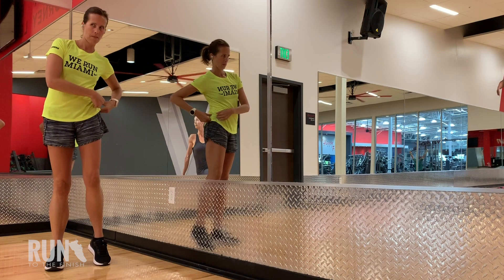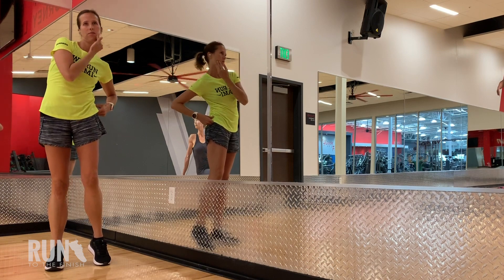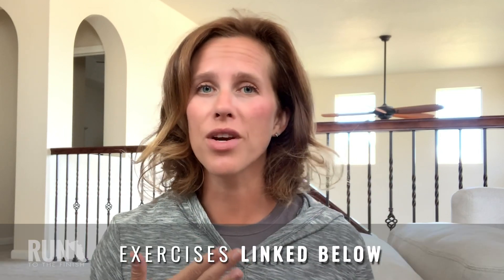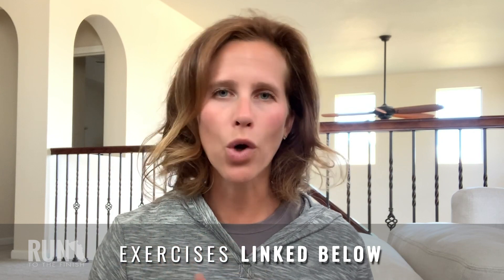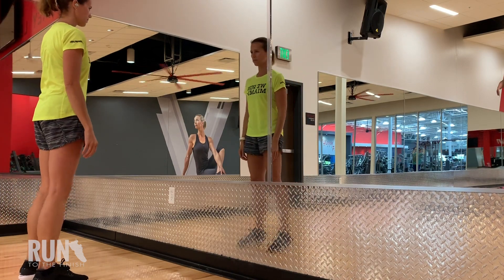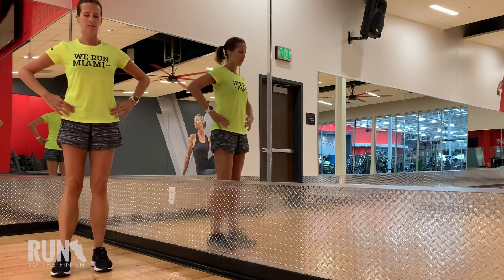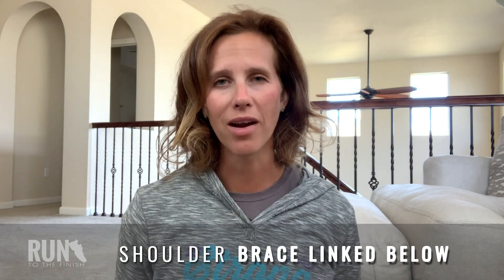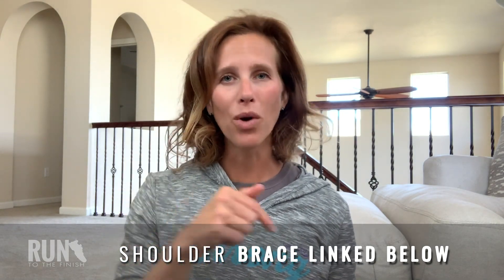Posture Correction Exercises - Finding Your Neutral Stance | RunToTheFinish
Posture plays a big role in good running, but also in good every day health. Once you've checked out the moves, find out why it's so important to your running

Posture brace